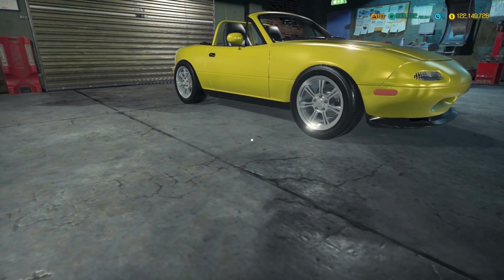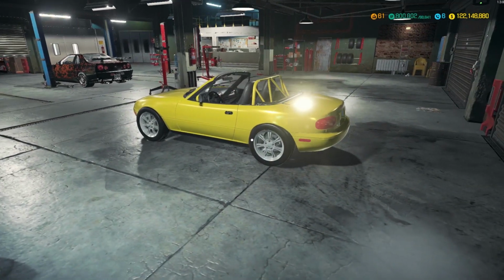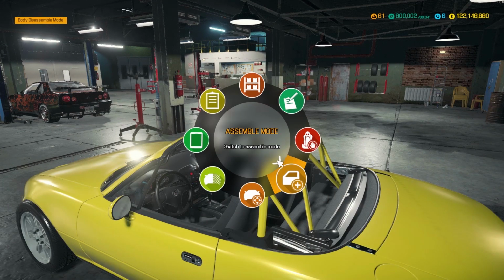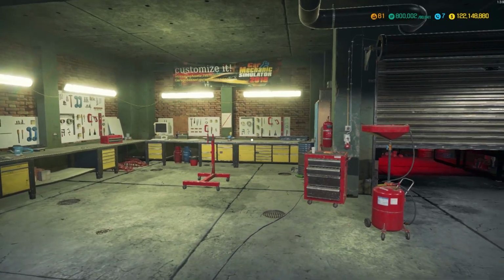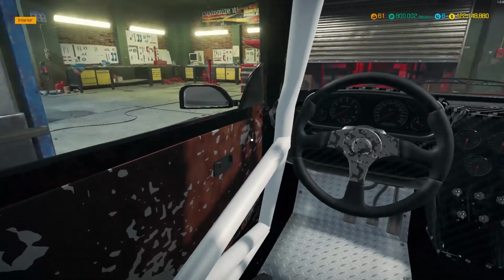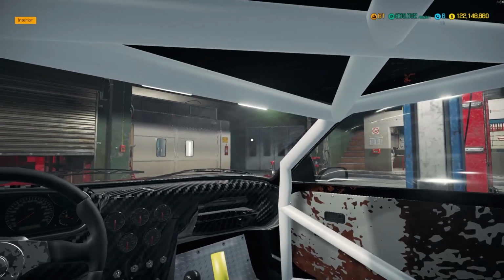RUN! IT'S GODZILLA! | Nissan Skyline R34 GTR | Car Mechanic Simulator 2018 Best Mod Ever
Build and expand your repair service empire in this incredibly detailed and highly realistic simulation game, where attention to car detail is astonishing. Find classic, unique cars in the new Barn Find module and Junkyard module. You can even add your self-made car in the Car Editor. In this episode we rebuild our first Nissan Skyline GTR and we saved the best for first with this beautiful R34. Join me for the tear down, rebuild and fastest lap time of the terrifying Godzilla.